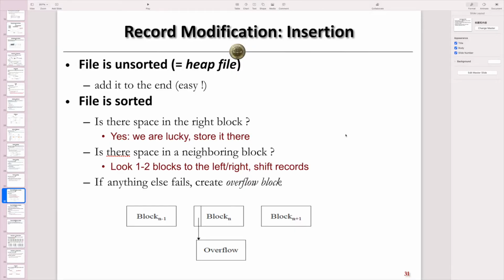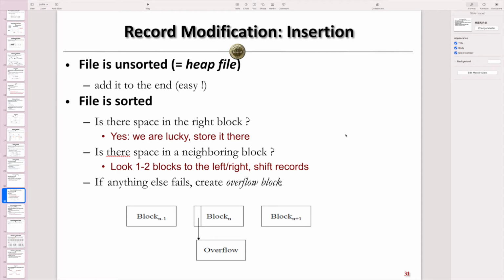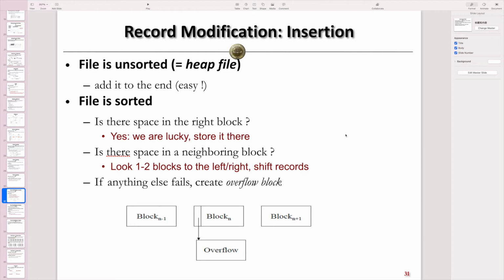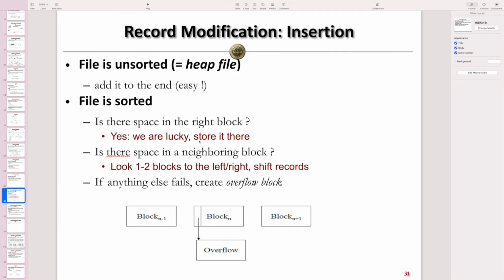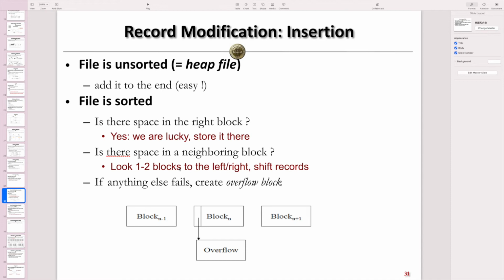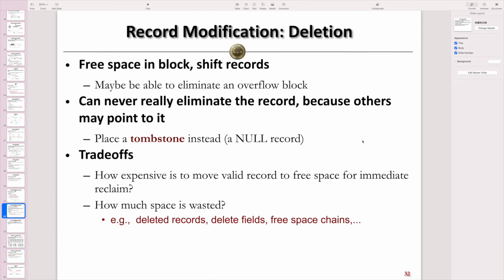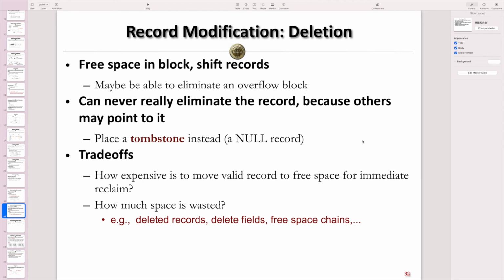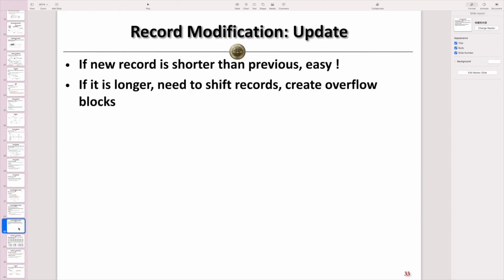Storage Part 17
This video talks about the record modifications on record insertion, deletion and updating.